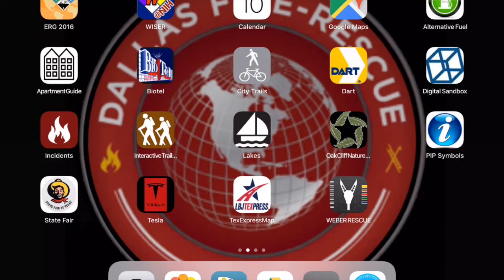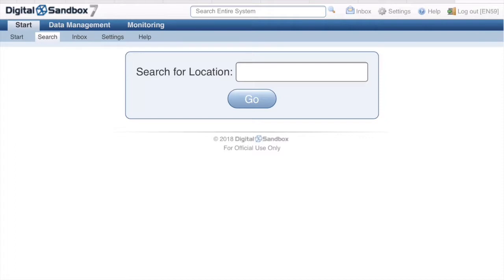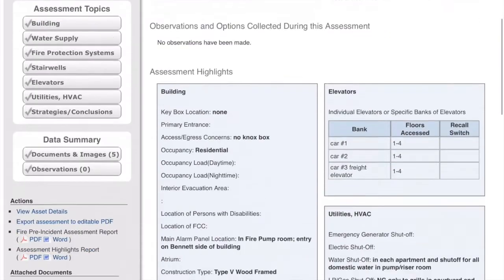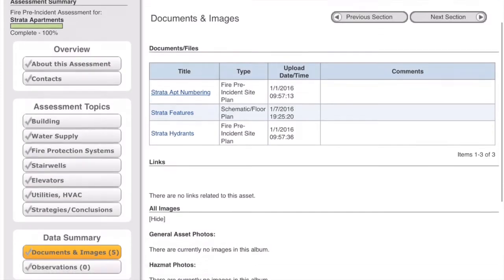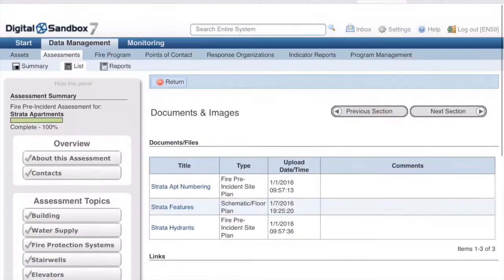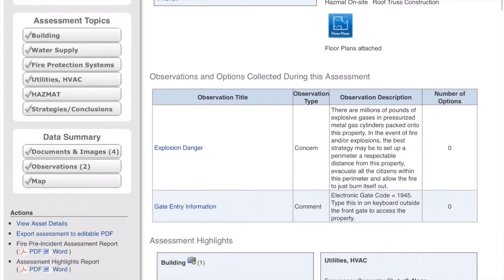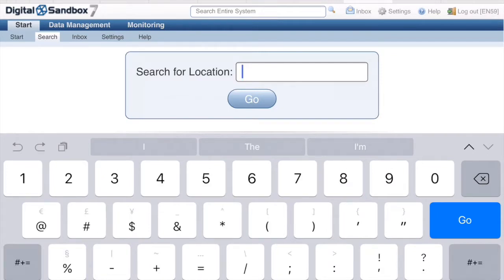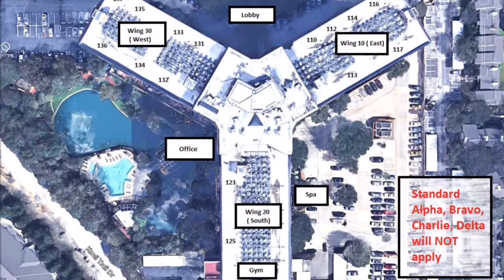GIS #3 Accessing PrePlans on the iPad